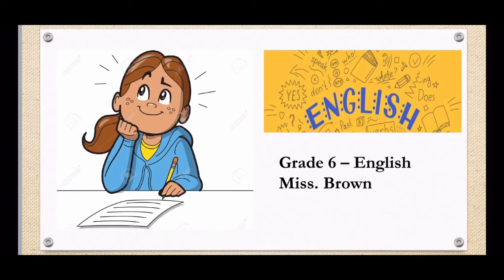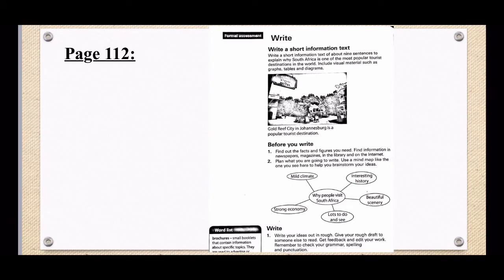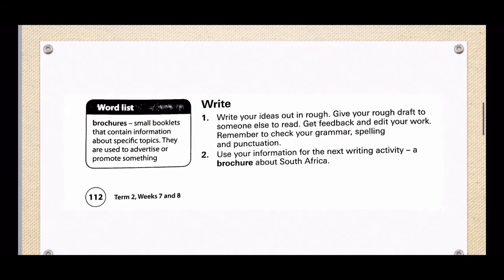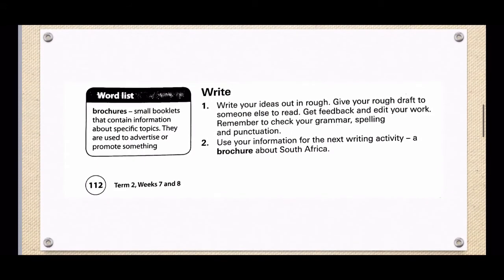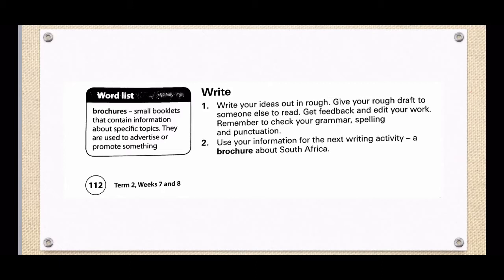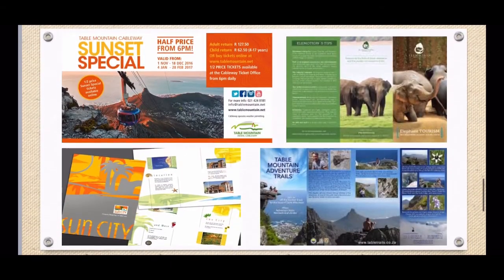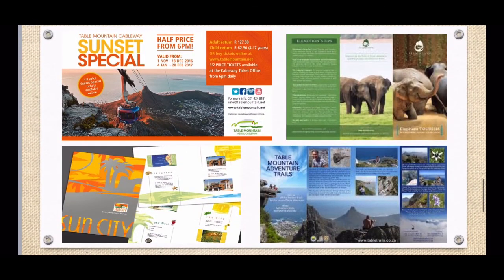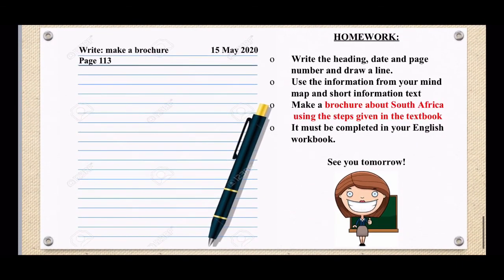Write (brochure) - Grade 6